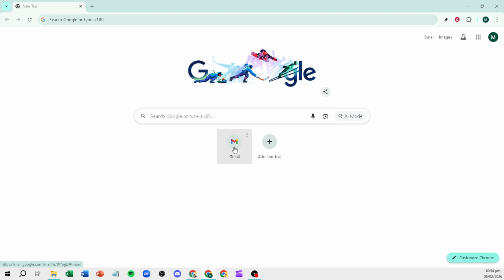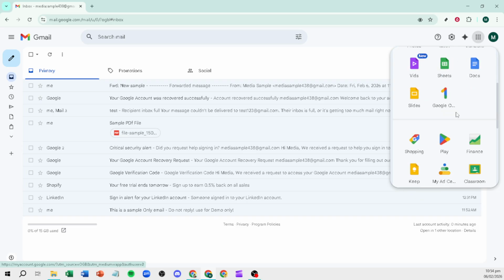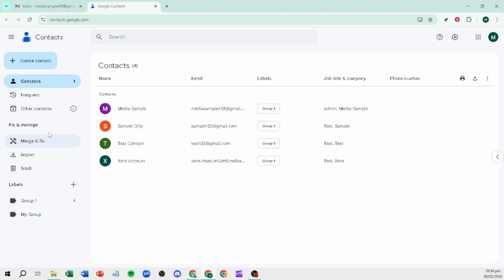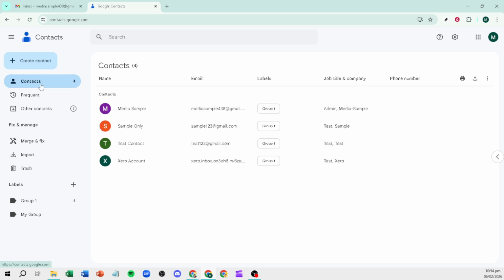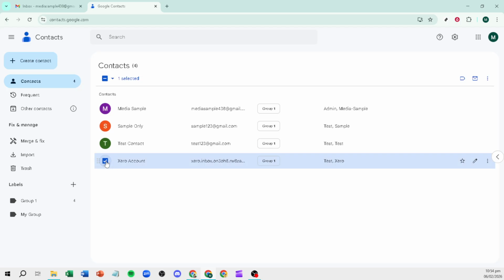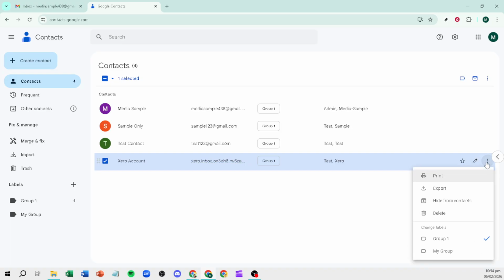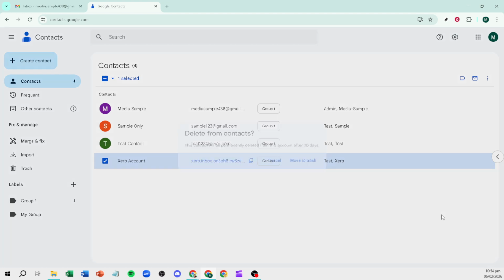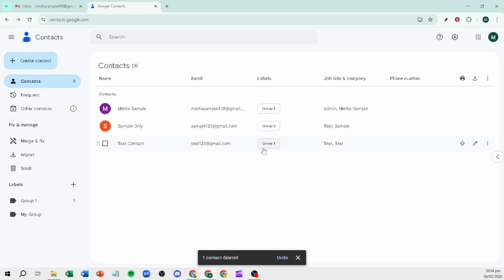How to Remove Old Email Suggestions on Gmail [2026 Guide]